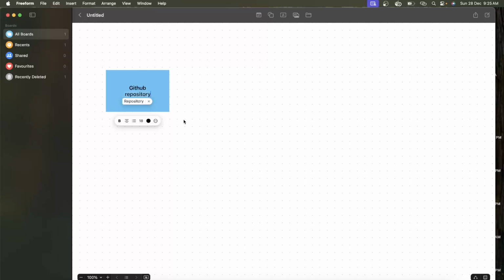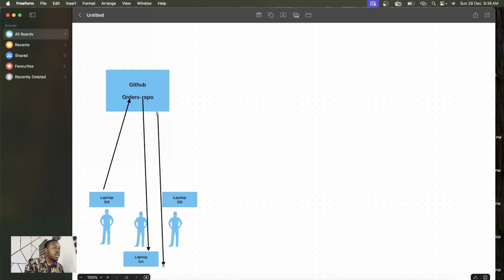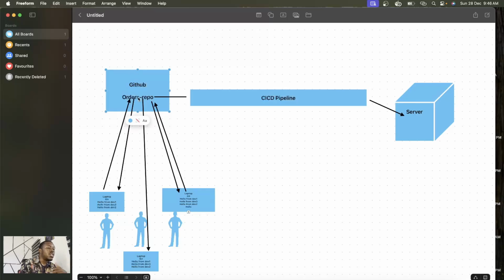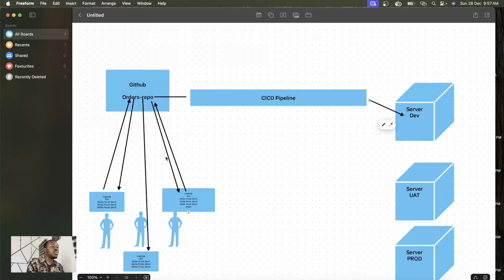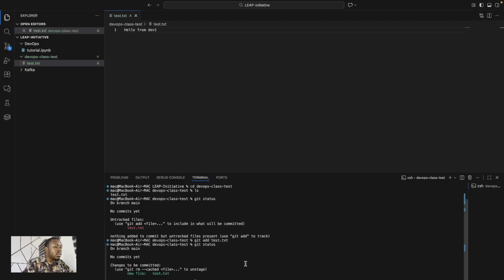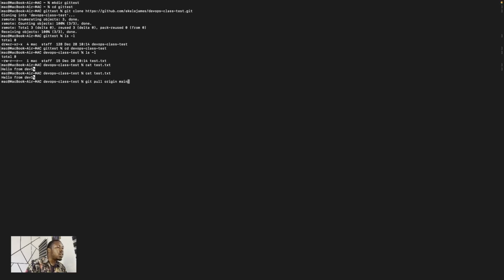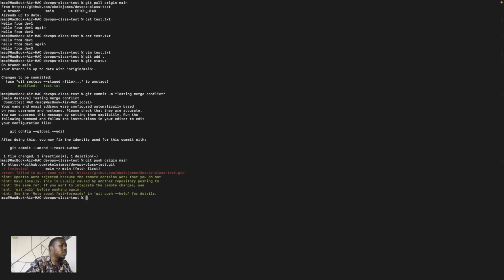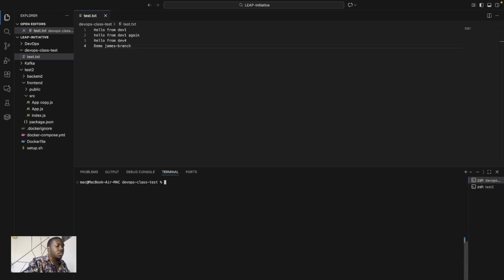Git LEAP Tutorial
Learn the basics of Git in this quick tutorial. Perfect for beginners who want to understand version control and start using Git with confidence.